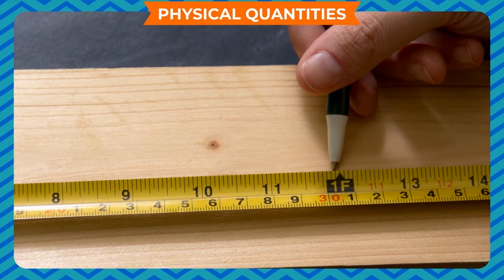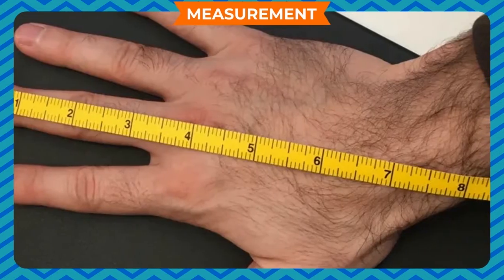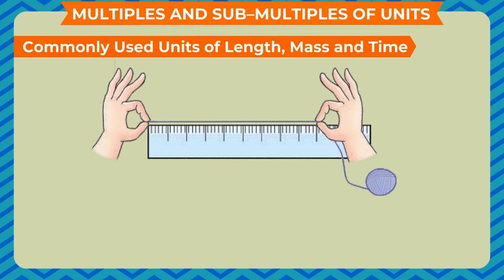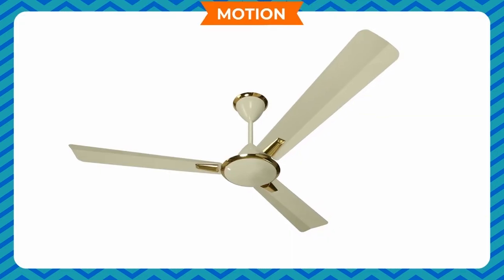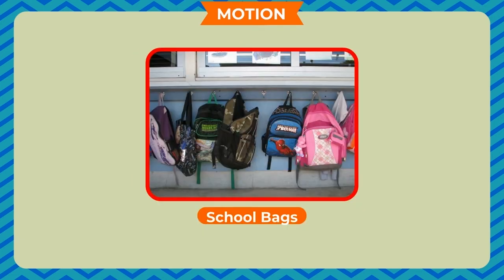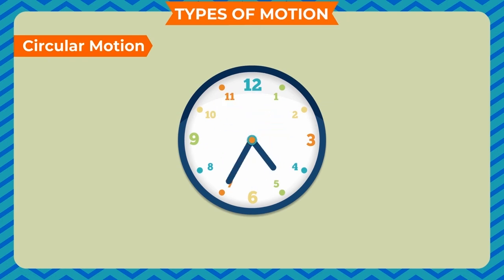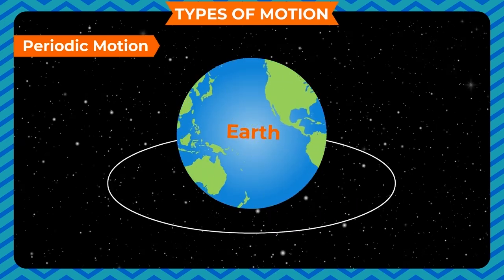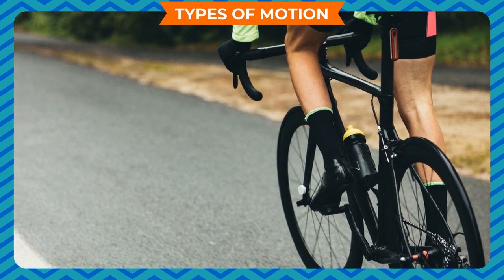MEASUREMENT AND MOTION CLASS-6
TOPIC  :  ( MEASUREMENT AND MOTION  )
CLASS : 6